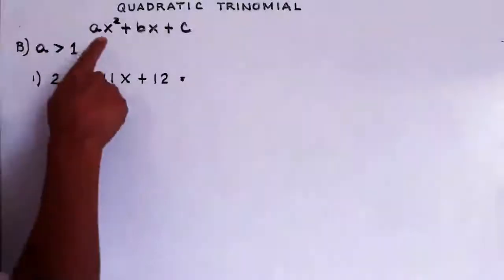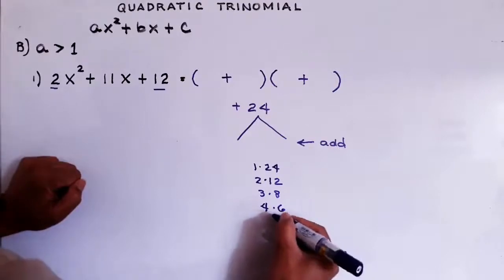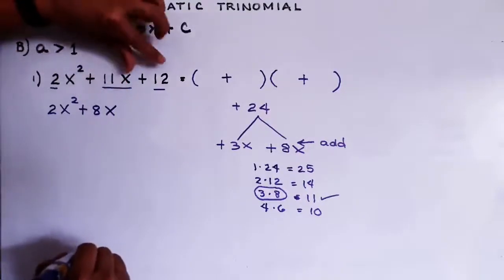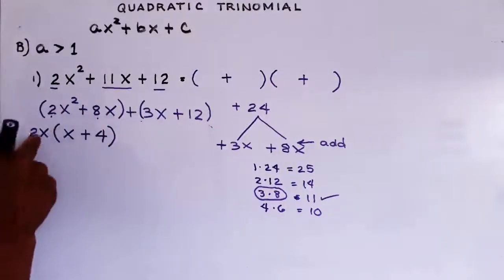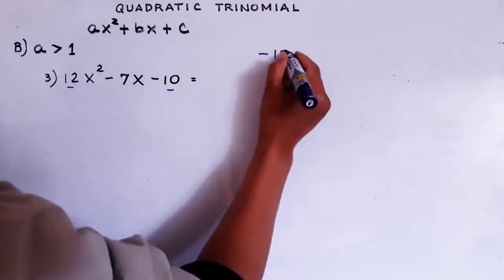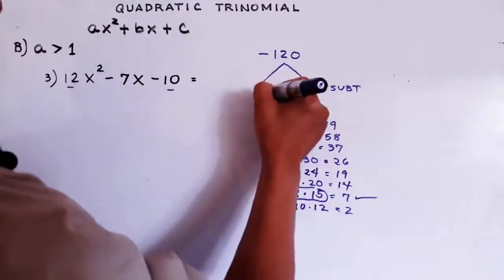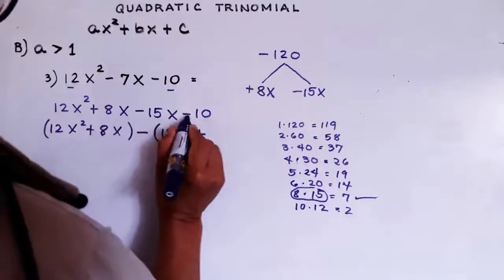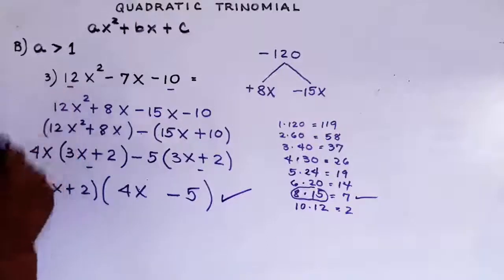Factoring Quadratic Trinomial - Part B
Finding hard to factorize trinomial with the numerical coefficient of the first term other than 1, then watch the video and learn how to solve it step-by-step. For more videos and table of contents